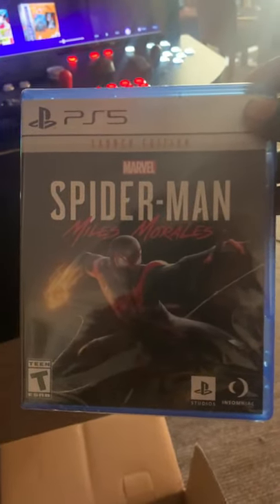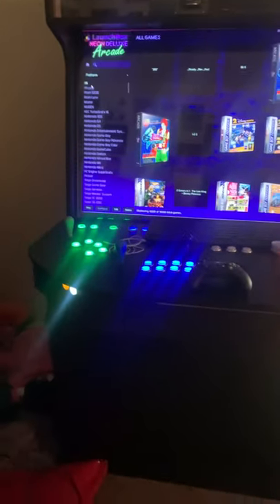PS5 Unboxing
Got my ps5 today!